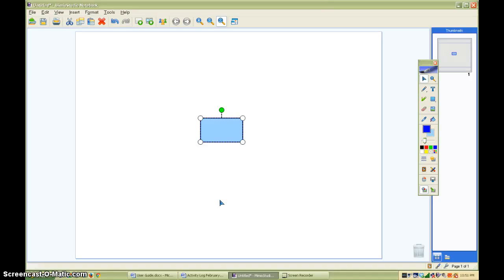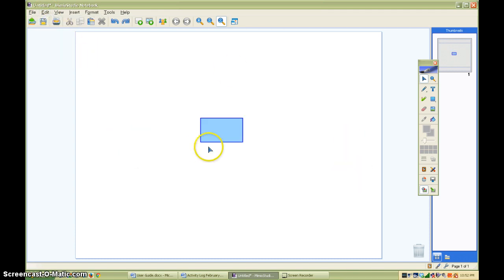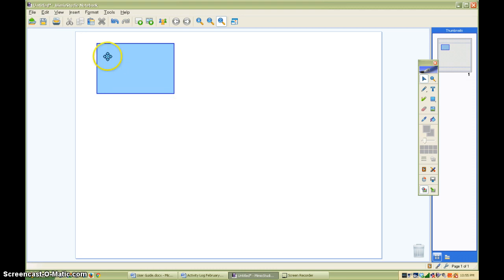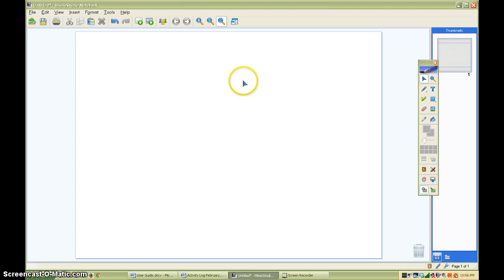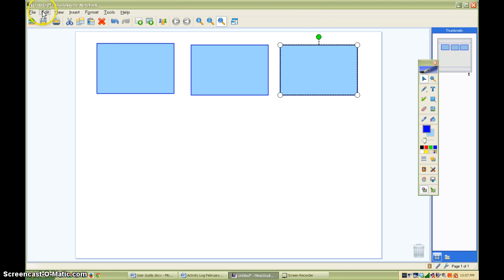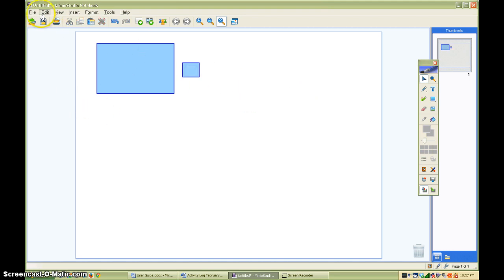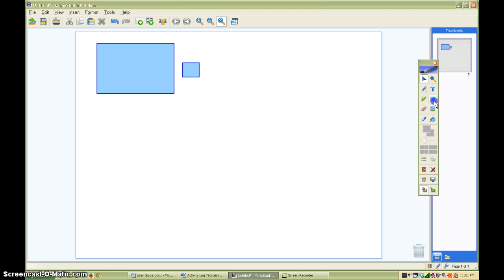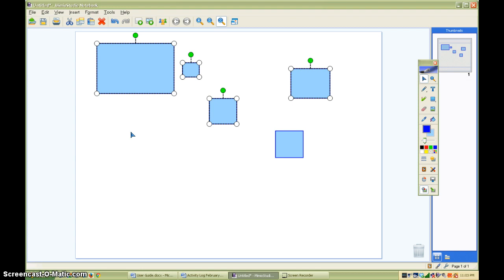MimioStudio Notebook Edit Menu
This is an overview of the Edit Menu in MimioStudio Notebook.